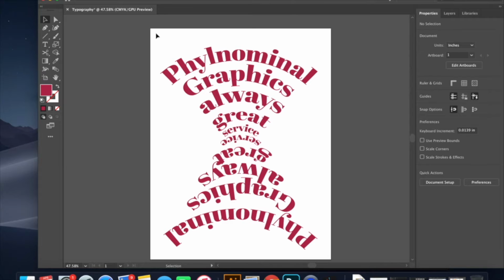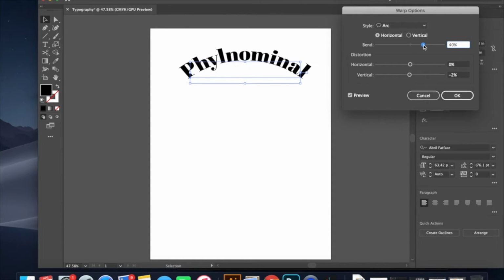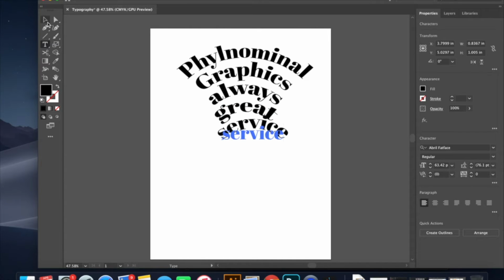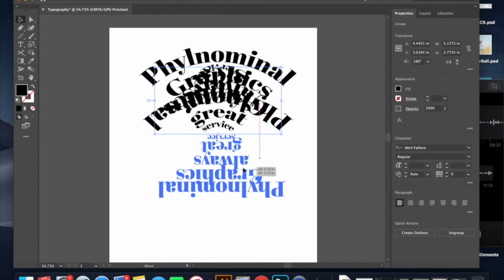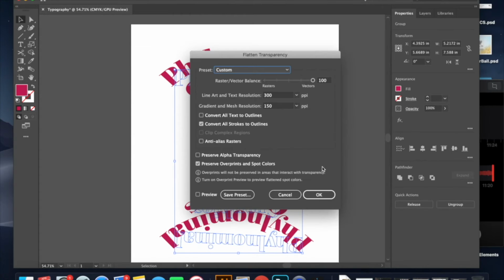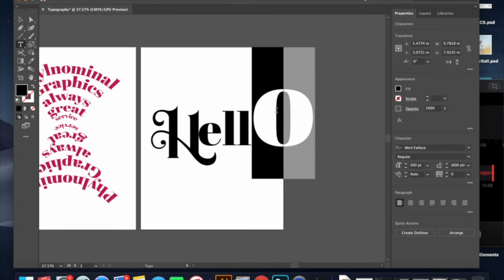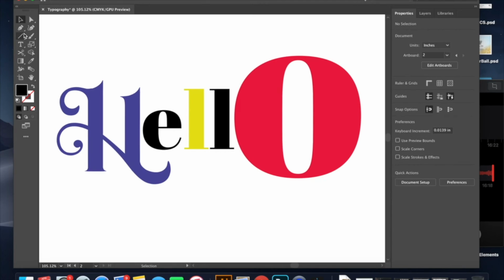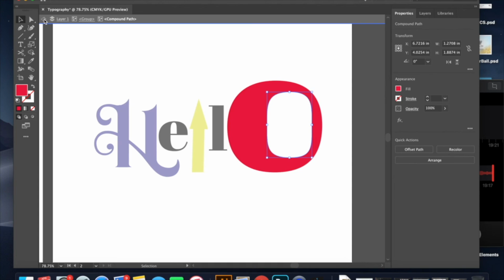Typography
My official first lesson! Please tell me your thoughts on how can improve on my videos and execution of the lessions.